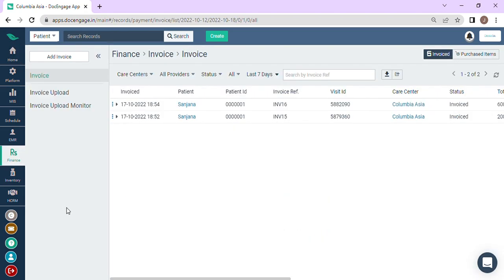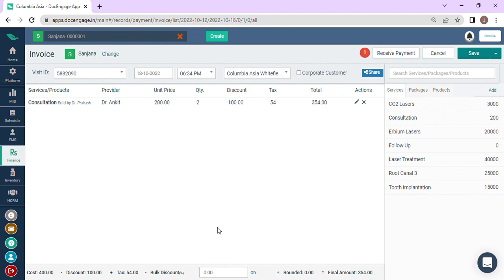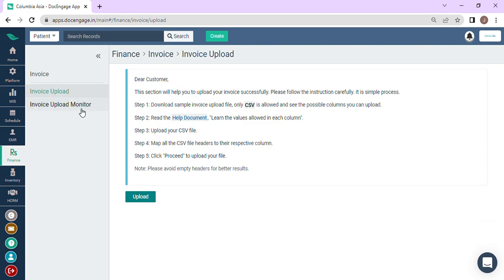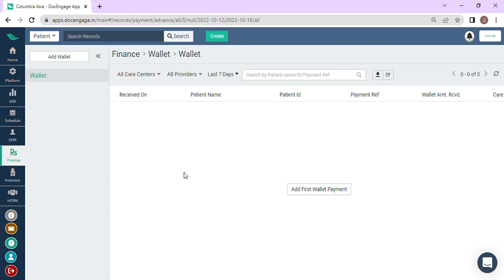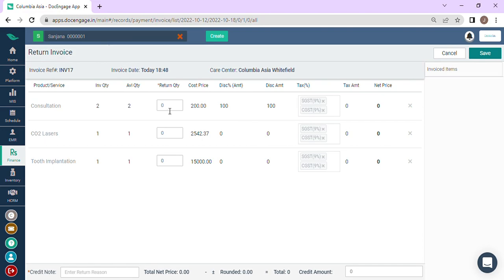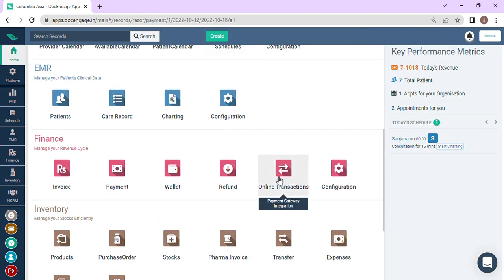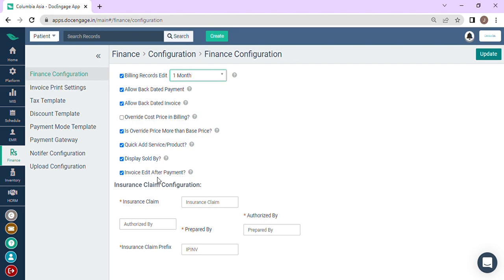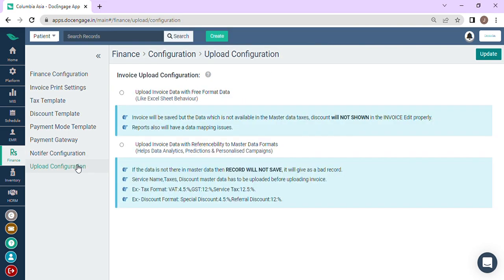DocEngage - Finance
Clinics or hospitals can automate the management of the entire revenue cycle by using finance to create invoices, payments, refunds, estimates, and online transactions.

00:00 - About Finance
00:20 - Invoice
00:32 - Add Invoice
00:40 - Search By Patient Name
00:55 - New Patient
01:20 - Select Care Center
01:50 - Create Invoice For The Consultation
04:58 - Receive Payment After Creating Invoice
06:42 - Download Invoice Reports in .csv File
 06:57 - Purchase Items
07:30 - Invoice Upload
07:58 - Invoice Upload Monitor
08:18 - Payment
08:15 - Add Payment
10:50 - Payment Upload
11:03 - Wallet
12:06 - Add Wallet
13:45 - Refund
14:05 - Return Invoice (Cancel Invoice )
16:18 - Refund
18:50 - Online Transaction
19:35 - Configuration
20:40 - Finance Configuration
22:52 - Invoice Print Setting
23:18 - Tax Template
24:16 - Discount Template
24:54 - Payment Mode Template
25:28 - Payment Gateway
25:40 - Notifier Configuration
26:24 - Upload Configuration